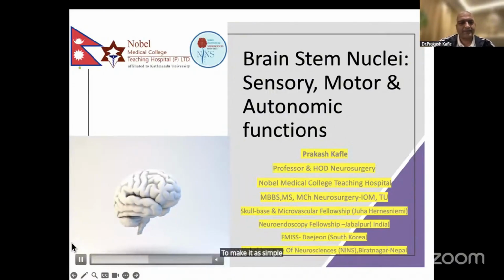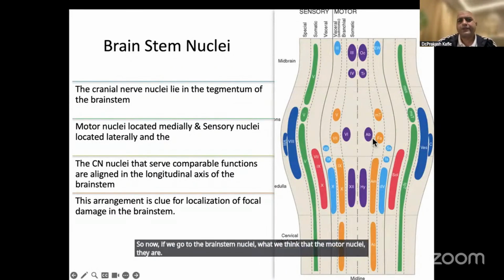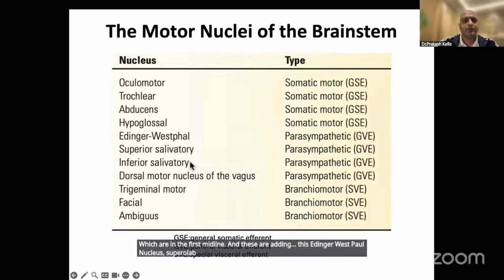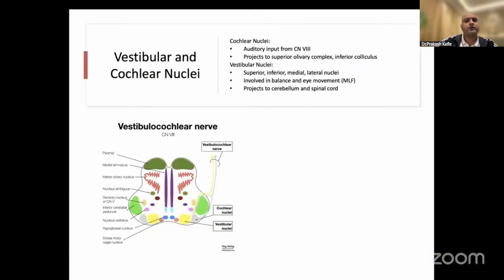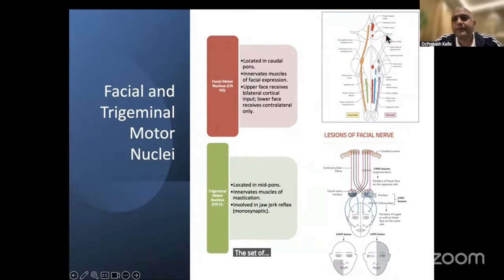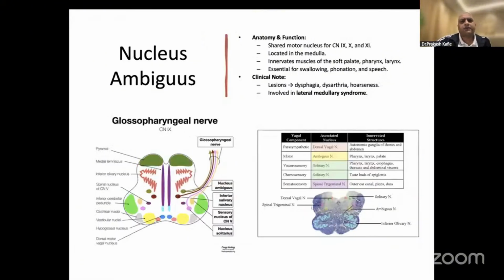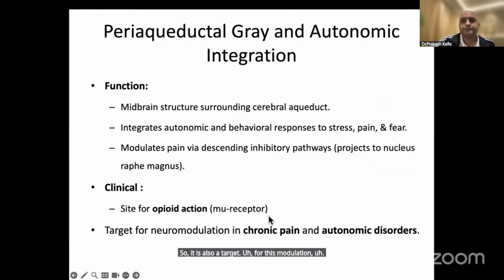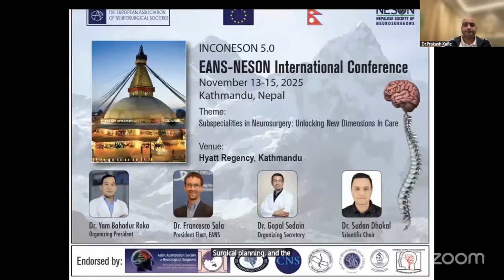Dr Prakash Kafle (Brain Stem Nuclei: Sensory, Motor & Autonomic Functions)